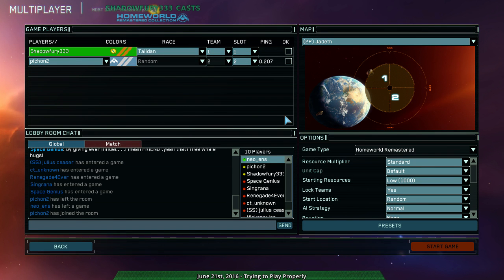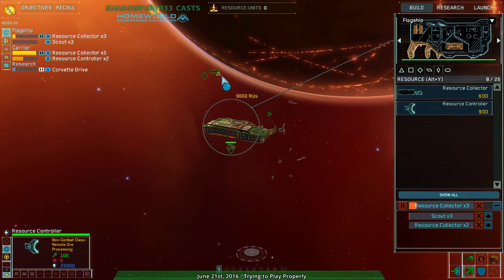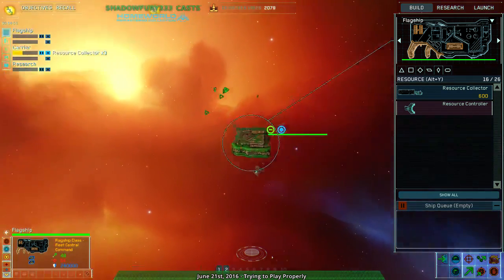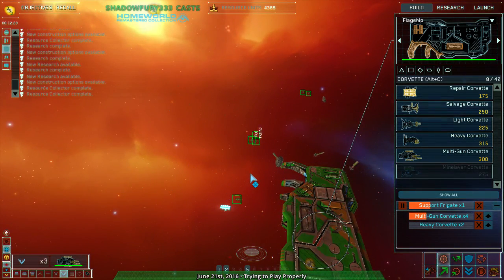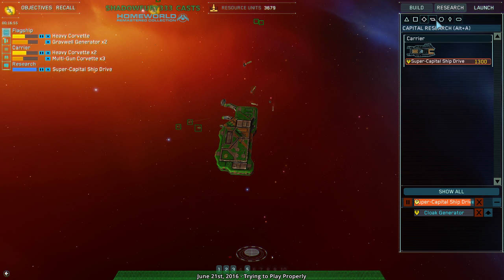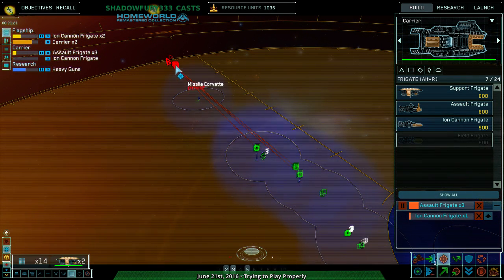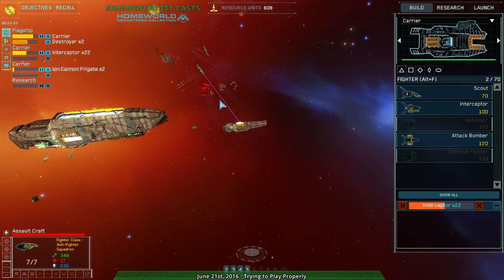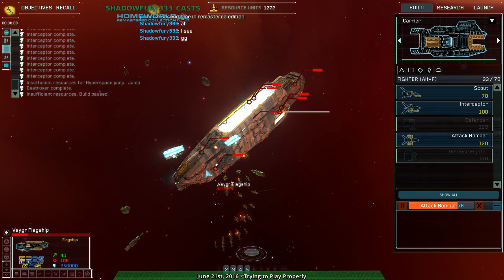2016/06/21: Random v2.0 Match and Success - Homeworld Remastered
Thanks so much Jon144 and Orb370. The tips (and Prima Guide) all helped a bunch.

Shadowfury333 (Taiidan) vs

pichon2 (Vaygr)
Map: Jadeth